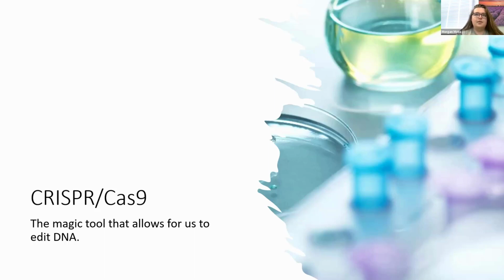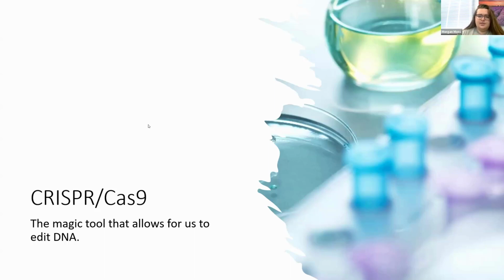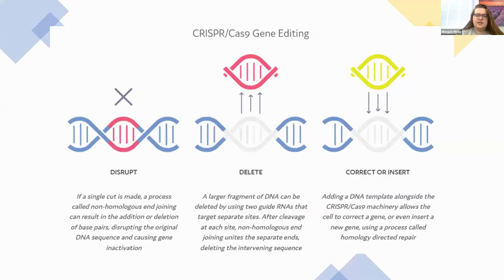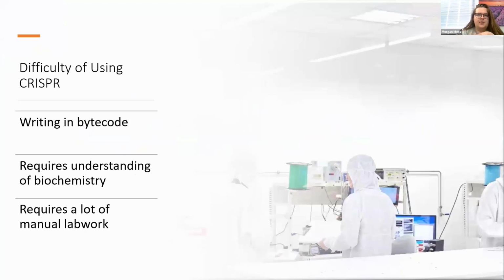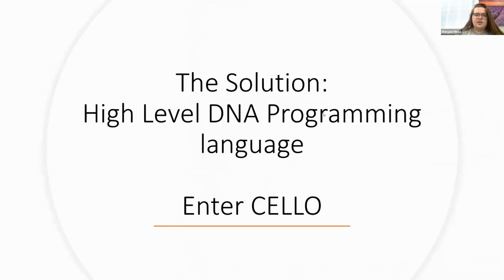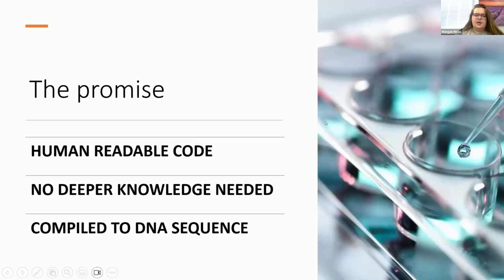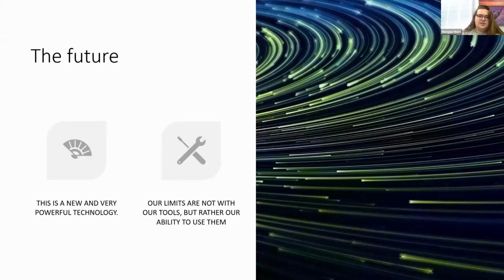A Programming Language for Living Cells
Morgan Moss explores the idea of combining computer science with microbiology to create synthetic DNA that provides new functions to cells, using a programming language.